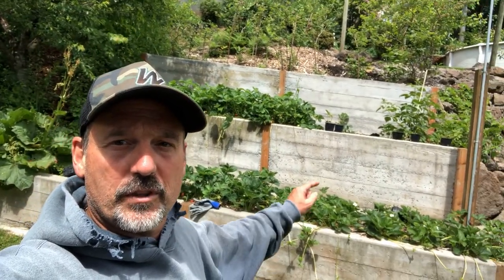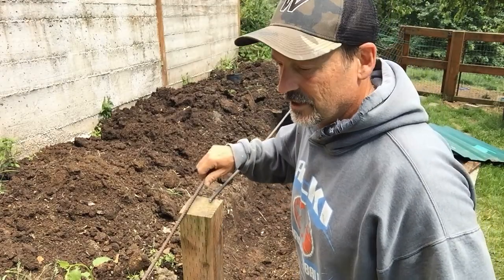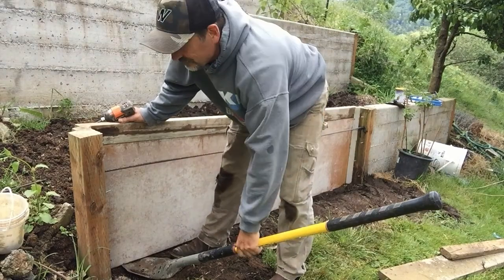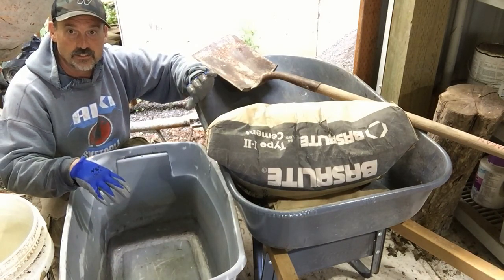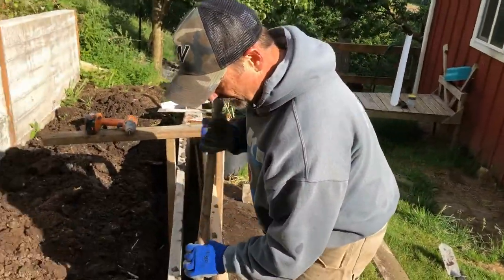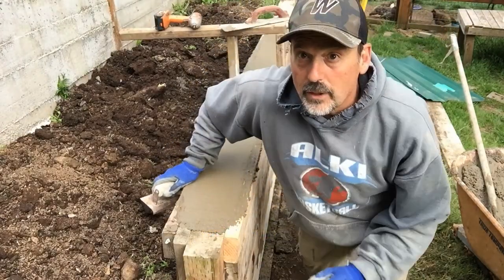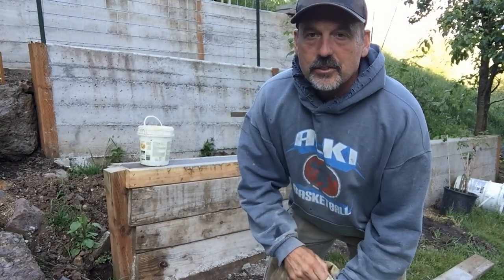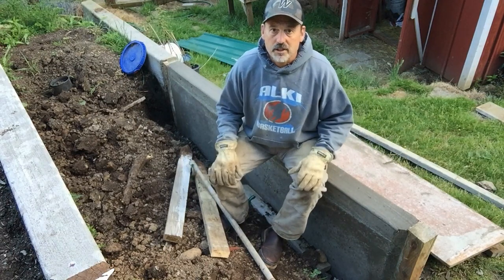Retaining wall / raised garden bed build. Terraces turn unruly hillside into easy to work garden.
We had a terrible slope below our lower yard.  It constantly grew weeds we could not control.  We finally built terrace walls or retaining walls that turned this area into a wonderful terraced, raised garden beds.   We mixed with gravel with Portland Cement for the mix.   Mixed 2x4, 2x6, 2x8 lumber for the forms to give an old world look.